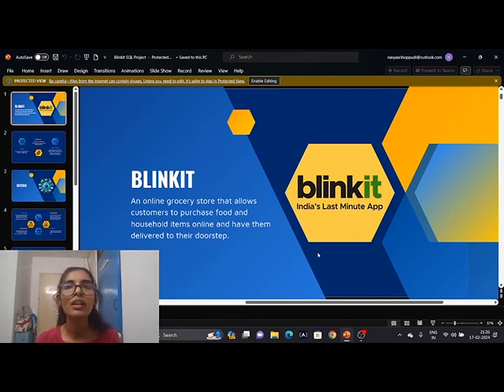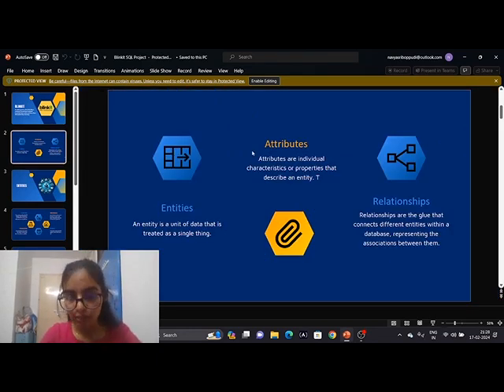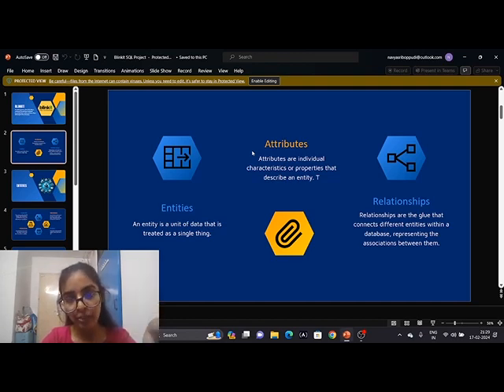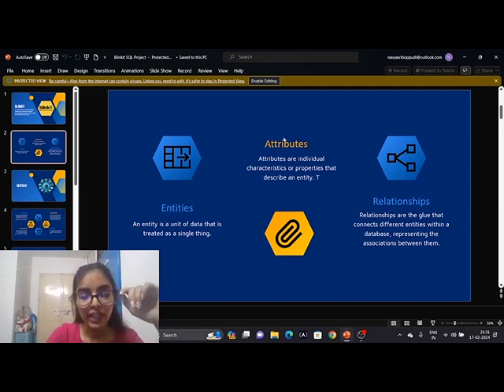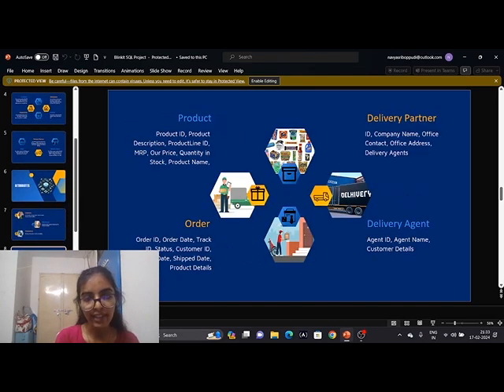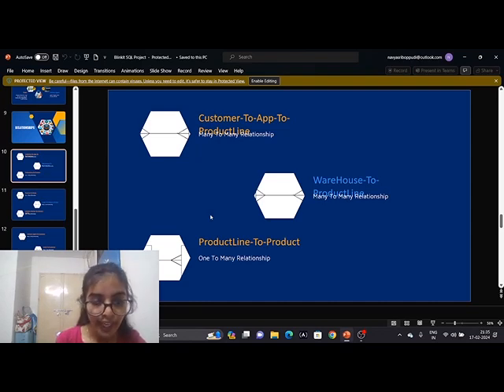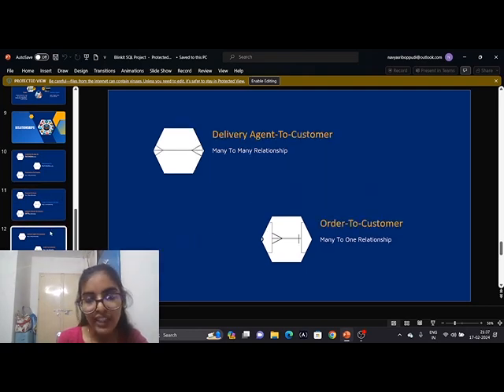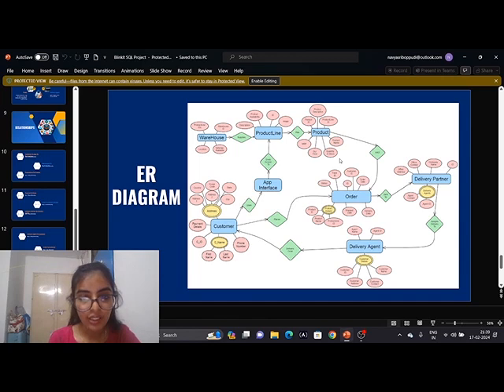"Understanding the Data Structure: ER Diagram Explained for the Blinkit App"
In this video, we delve into the Blinkit app and break down its structure using an Entity-Relationship (ER) diagram. Whether you're a student learning about database design or a professional seeking insights into system architecture, this video provides a comprehensive overview.

In this tutorial, we'll walk you through the various entities, relationships, and attributes involved in modeling the Early Salary System. Understanding the ER diagram is crucial for grasping the underlying data structure and relationships within the system.